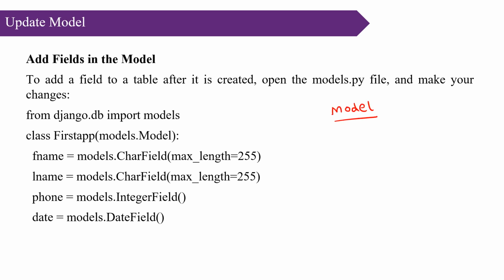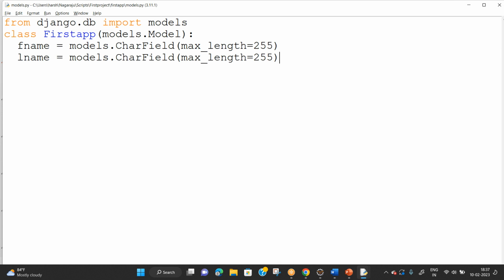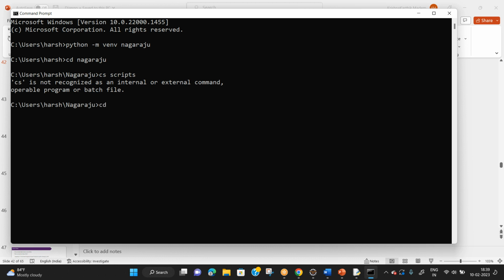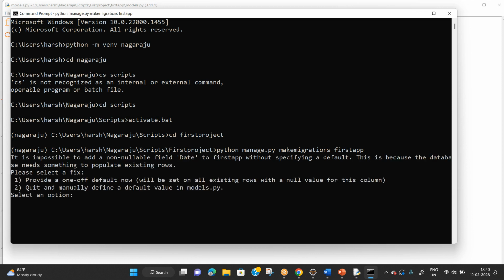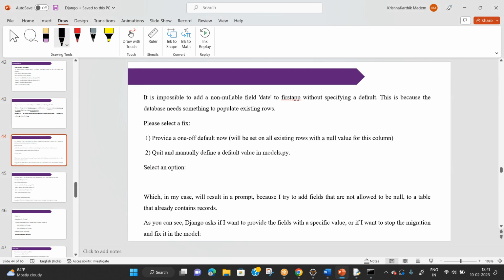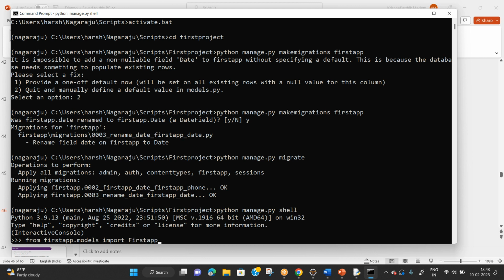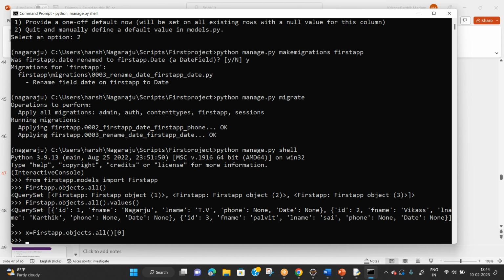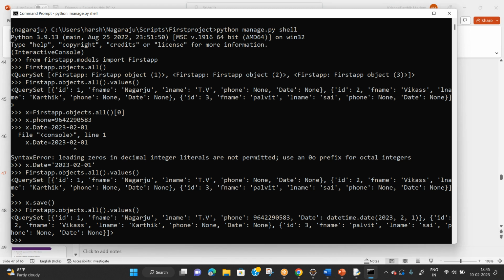9. UPDATE MODEL IN DJANGO PROJECT || ADD FIELDS TO THE MODEL || TABLE || INSERT DATA INTO THE MODEL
HOW TO UPDATE MODEL  IN THE DJANGO PROJECT
HOW TO INSERT DATA IN THE MODEL IN DJANGO PROJECT

Django

Compiler Design

C - Programming